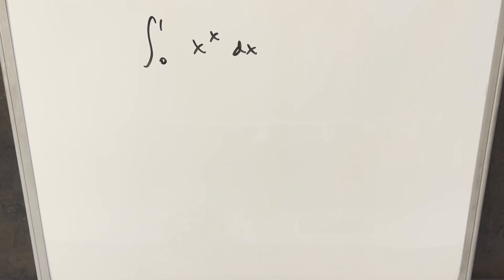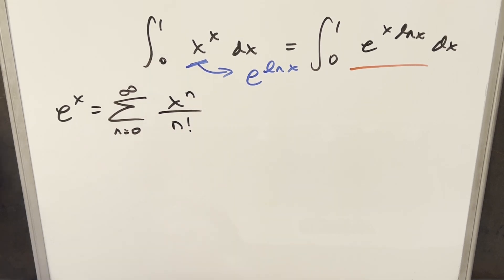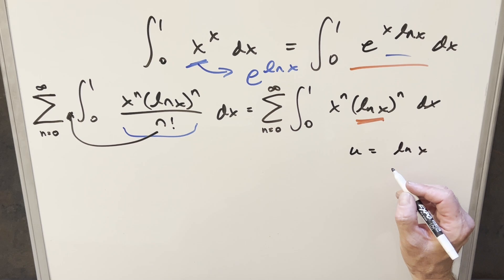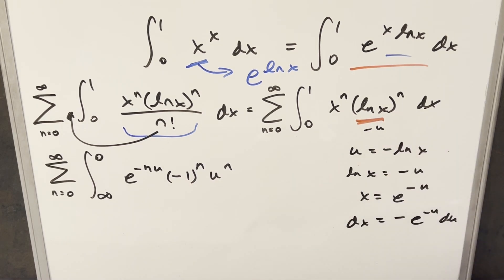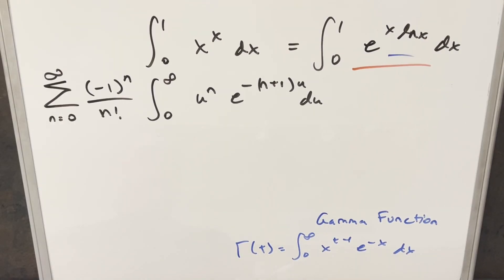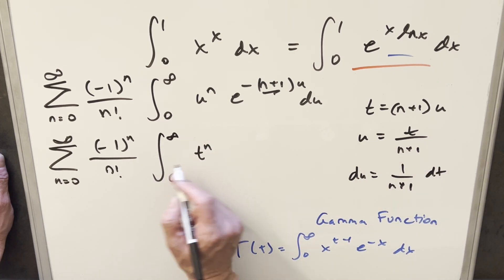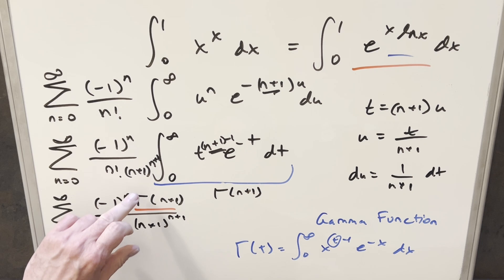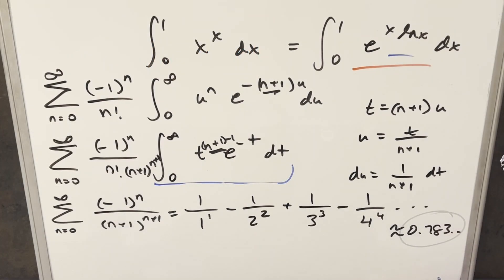Bernoulli's integral has a few tricky things going on